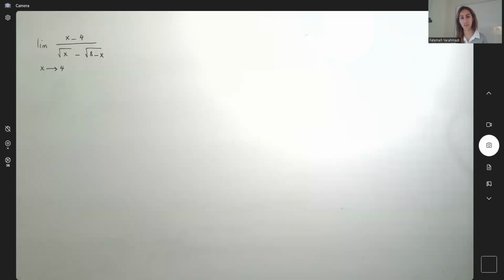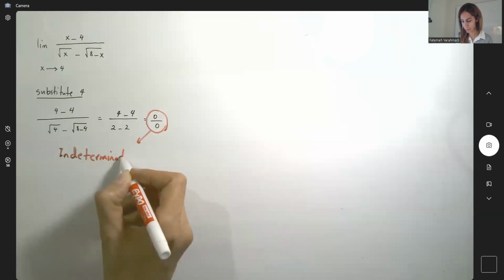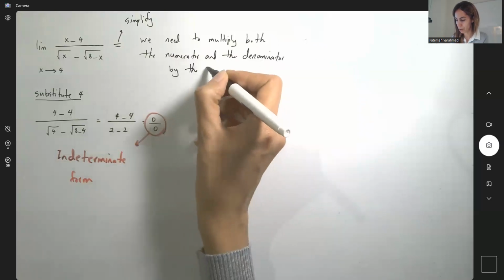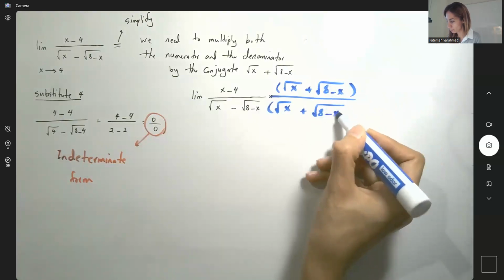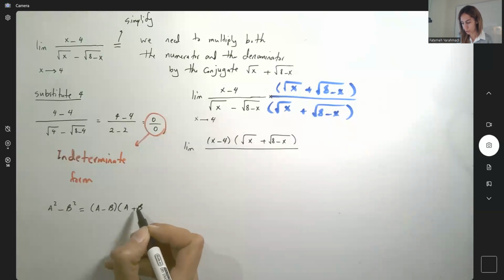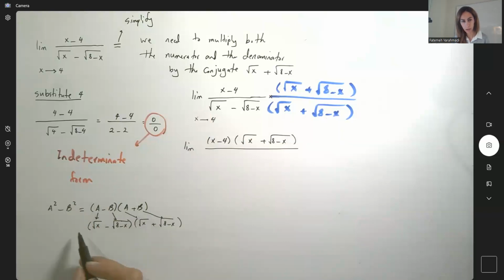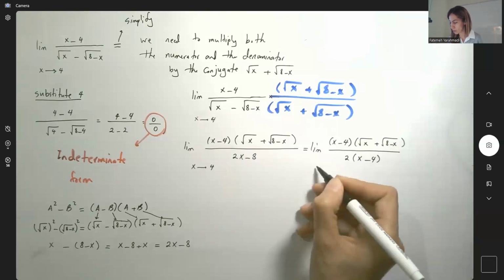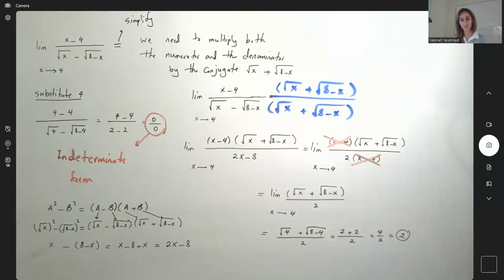Limit including the conjugate